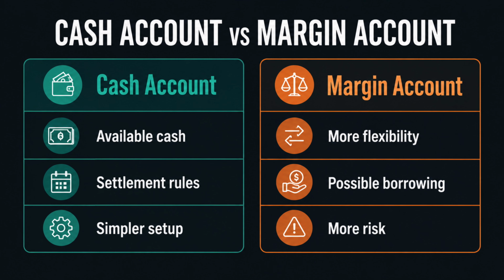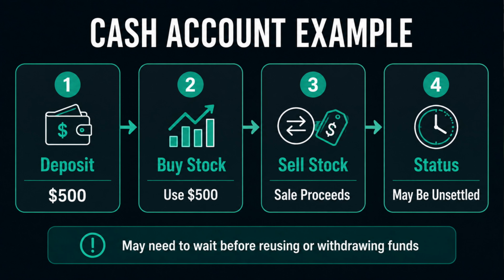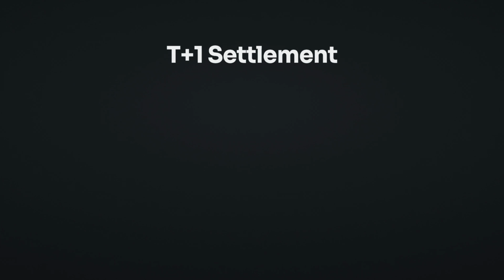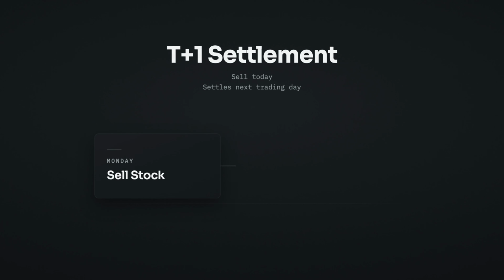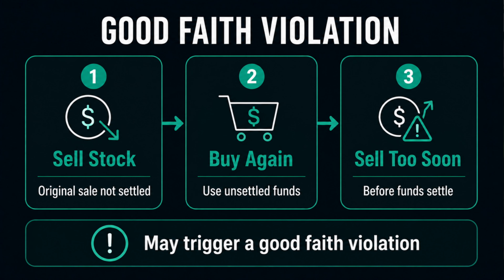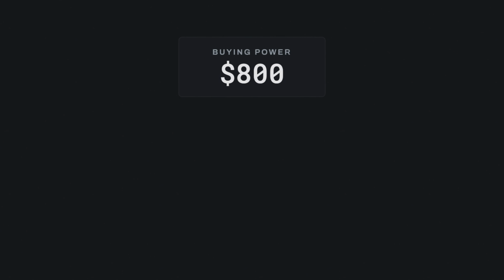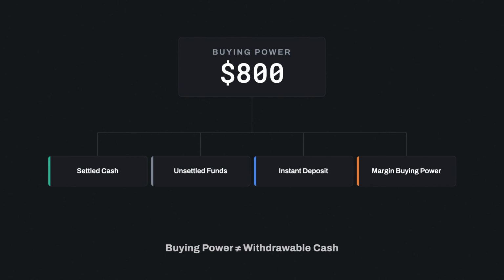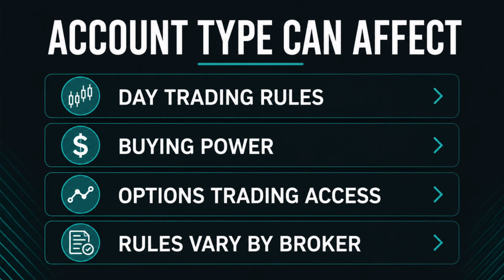Day Trading with Cash vs Margin Account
Cash account vs margin account sounds simple until your trading app shows buying power, settled cash, unsettled funds, instant deposits, and margin all in different places.

In this video, I explain the practical difference between a cash account and a margin account, what changes after you sell a stock or option, how T+1 settlement works, why buying power may not mean withdrawable cash, and what margin borrowing can add to your risk.

We’ll also cover good faith violations, margin calls, forced selling risk, day trading rules, and why some options trading strategies may depend on your account type and broker approval.

This is not about which account is “better.” A cash account can keep things simpler, but settlement can slow you down. A margin account can offer more flexibility, but borrowing can add interest, margin calls, and liquidation risk.

Before choosing cash or margin, make sure you know what kind of money you’re using.

What this video covers:
0:00 Cash vs Margin: What Changes?
0:28 What a Cash Account Means
0:44 T+1 Settlement Explained
1:23 Good Faith Violations and Unsettled Funds
1:47 What a Margin Account Means
3:01 Buying Power Isn’t Always Cash
4:07 Margin Calls and Forced Selling Risk
5:10 Day Trading and Options Access
6:07 Common Mistakes to Avoid
6:51 Know What Kind of Money You’re Using

Educational only. Always check your broker’s current rules, disclosures, and account settings.